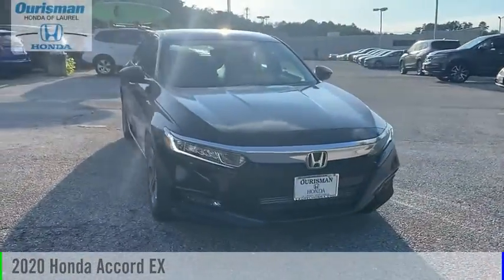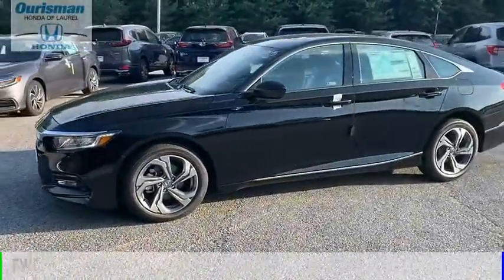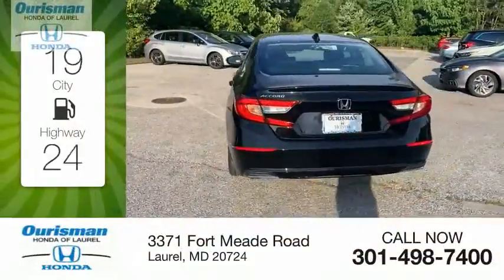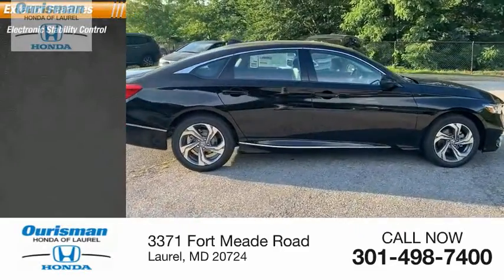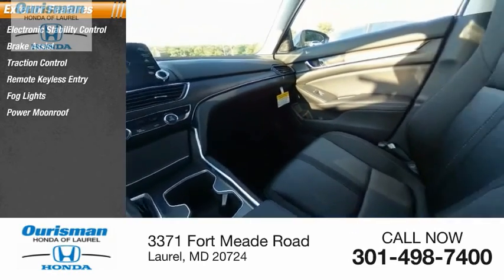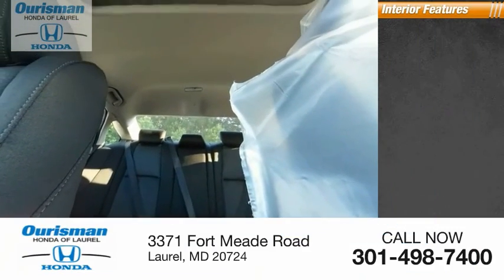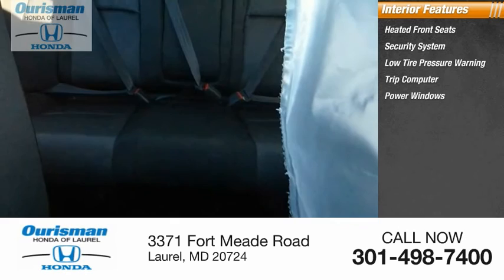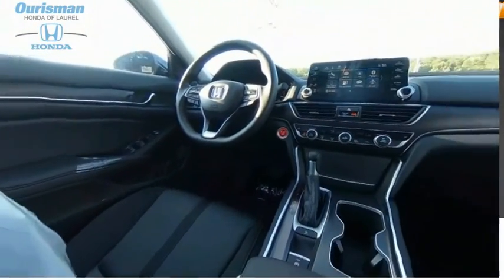2020 Honda Accord 3092655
2020 Honda Accord EX

Black 2020 Honda Accord EX CVT Awards:   * ALG Residual Value Awards, Residual Value Awards New Vehicle Prices exclude tax, tags, destination and a dealer processing fee of $500.